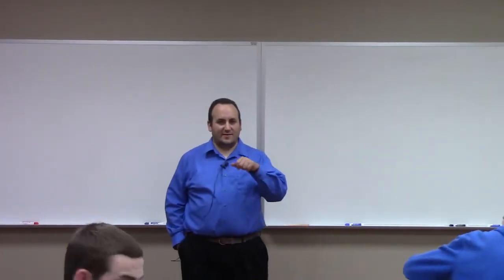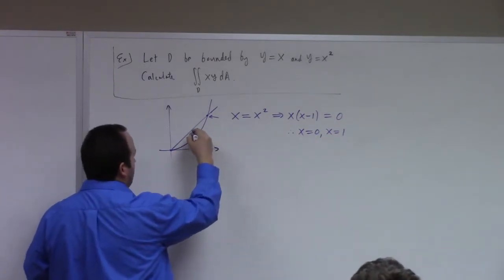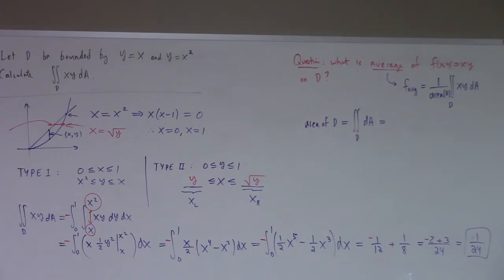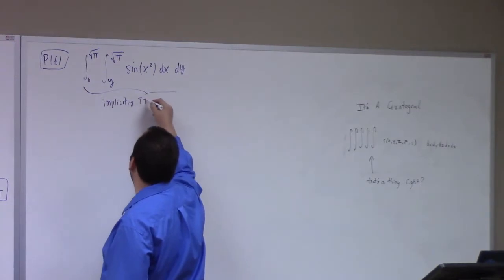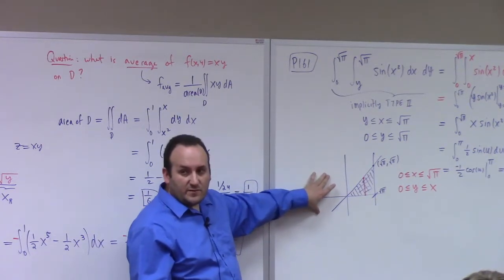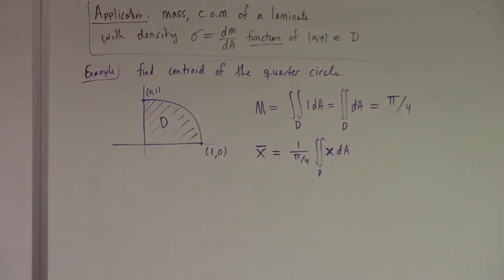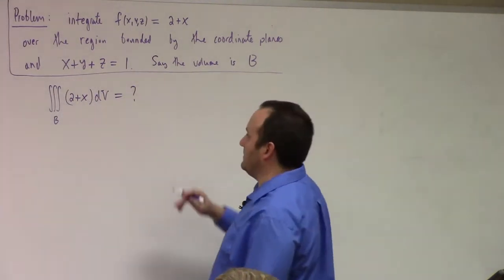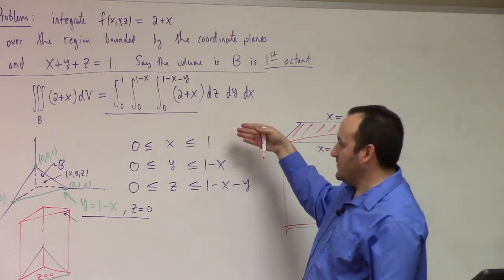Multivariate Calculus: Lecture 35 Part 1: integrals over nonrectangular regions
Here we define TYPE I and TYPE II regions in the plane. We see how to integrate on such regions in either set-up and also how it simplifies certain integrals. Then, the last part of lecture we work on the integral over a volume bounded by the coordinate planes and the plane x+y+z=1. The first set-up is ok, however, the comments at the end of the first part and start of the second part are in ERROR. Please see Lecture 36 for the better way of thinking about these!